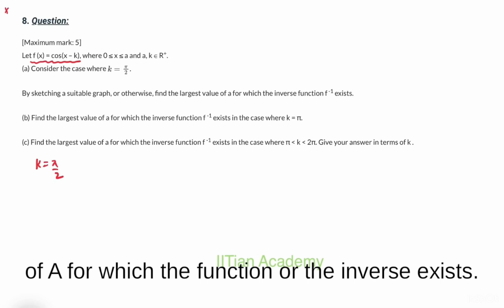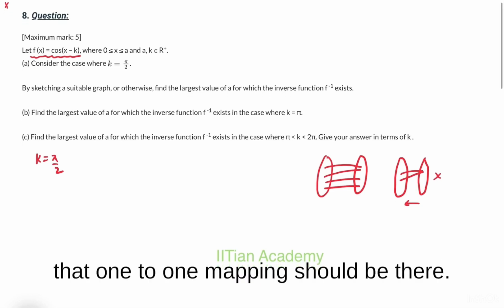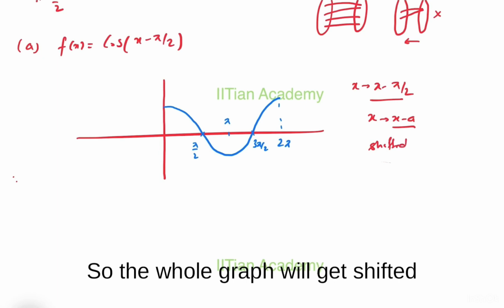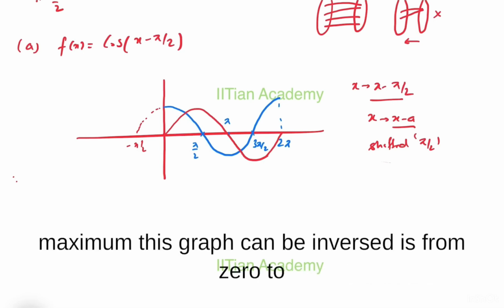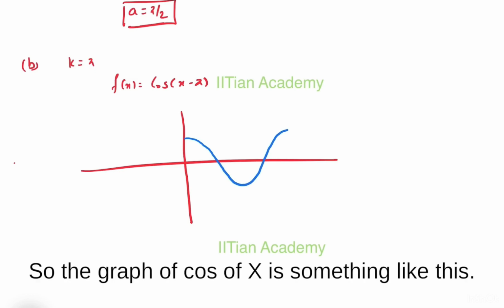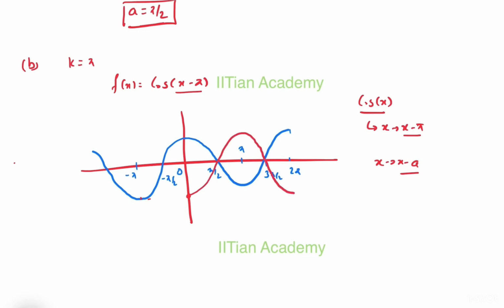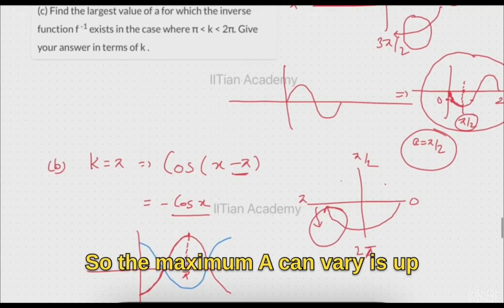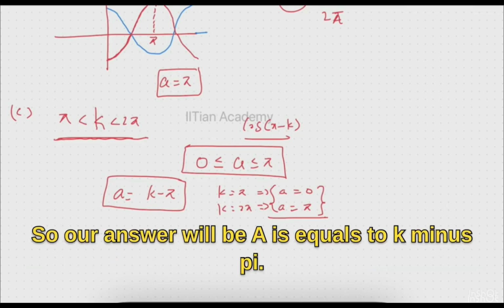N22 MAA HL Paper 1 Question 8 with Solution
N22 MAA HL Paper 1 Question 8 with Solution. For Complete IB Courses, Lessons , Past Years Question and Practice,